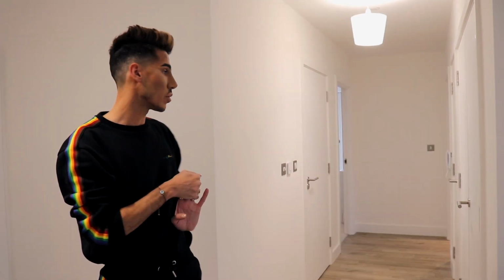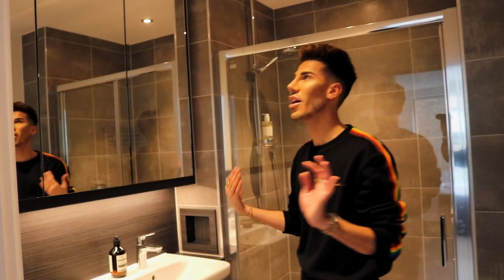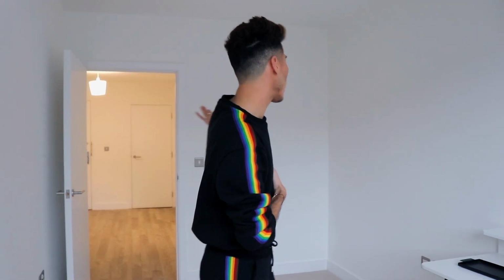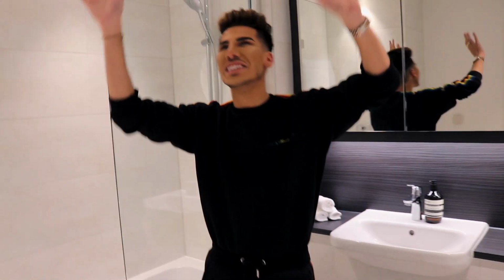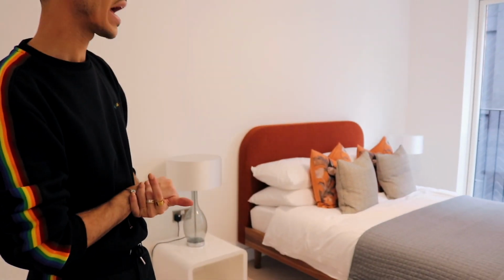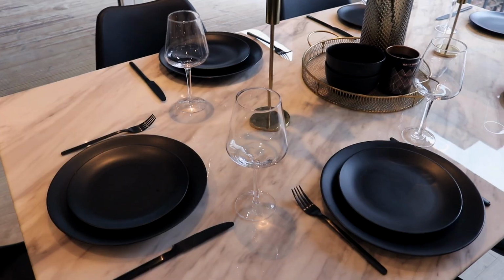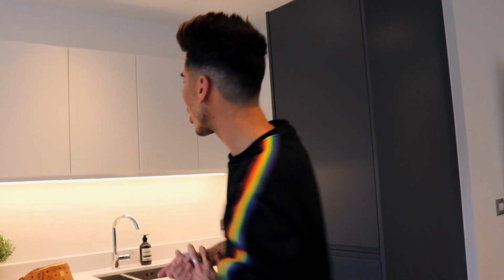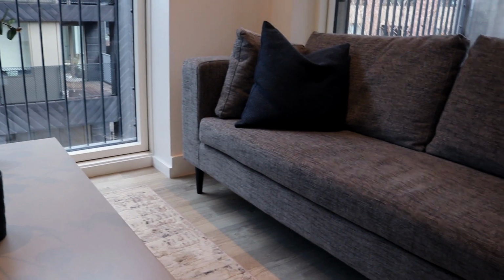EMPTY HOUSE TOUR | Danny Defreitas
Hey Guys! Here is my empty house tour that you have all been asking for! Cant wait to take you all on this journey together!! ENJOY!!

🚨WHAT VIDEO WOULD YOU LIKE TO SEE NEXT??🚨

MY FILMING EQUIPMENT:

Camera Canon 80D:
[UK]

Lights - Soft Boxes: